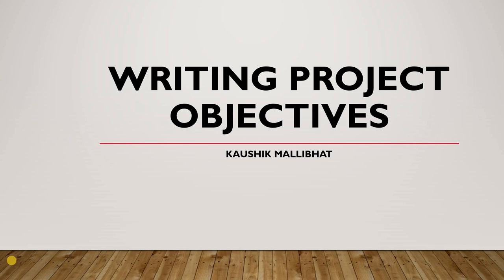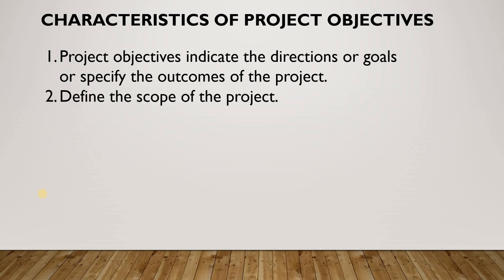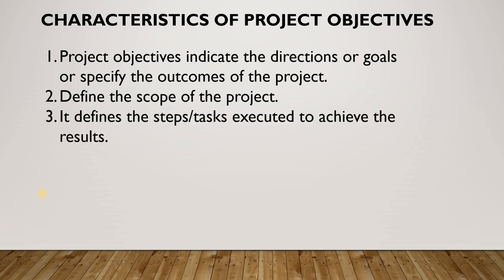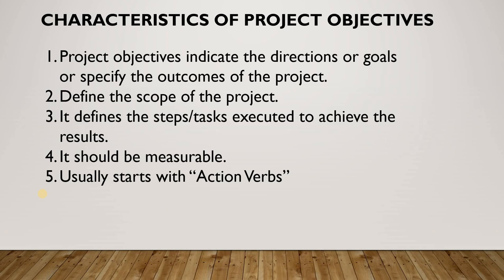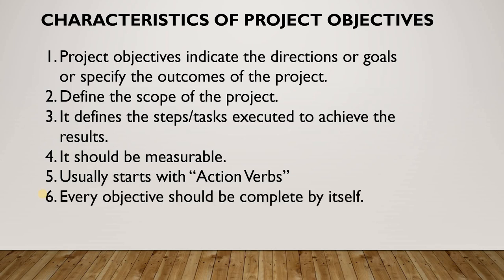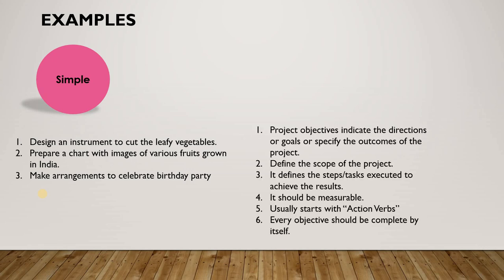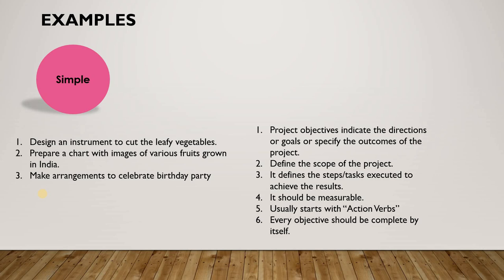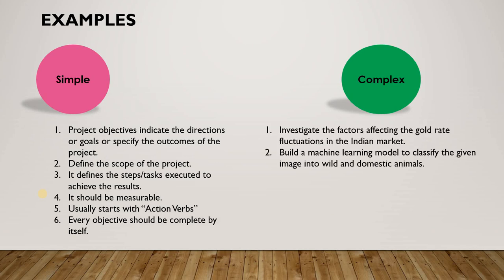9 Writing project objectives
Writing project objectives is very important task that help the team to get a clear idea of what are they trying to do, In what direction the team is heading towards.
This video helps you to write clear objectives irrespective of whether it is school project or engineering project or industrial project